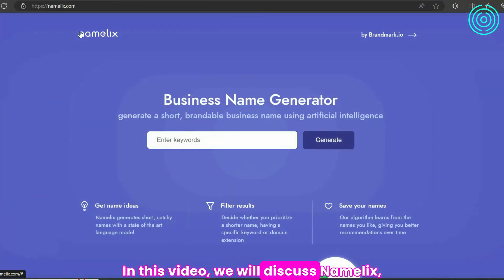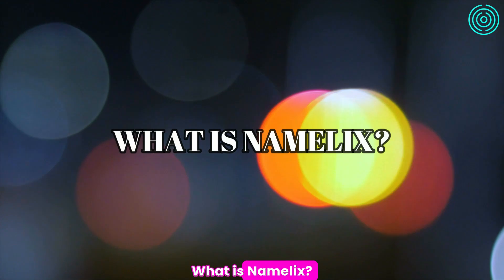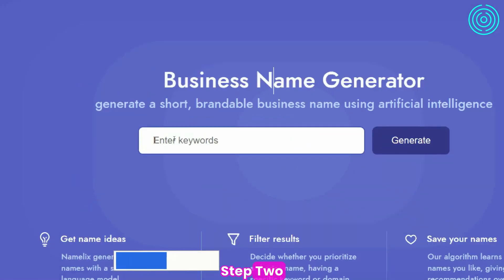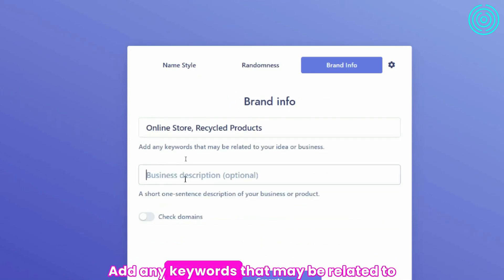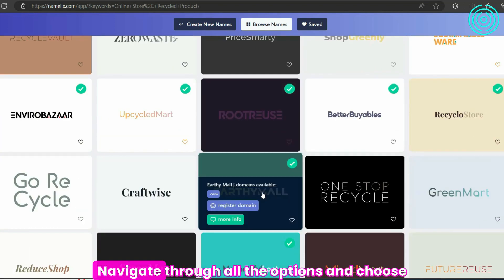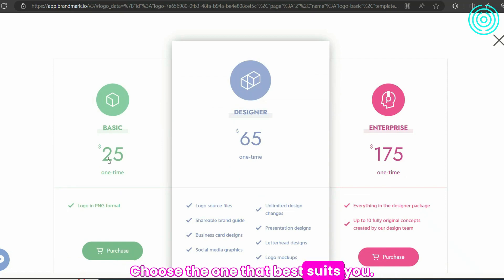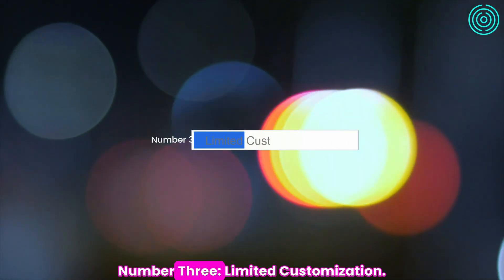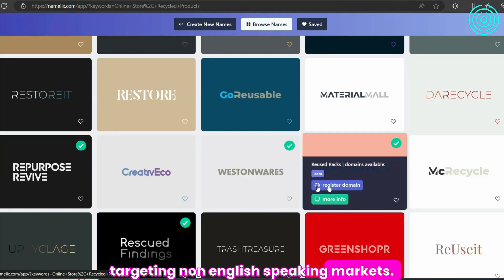Namelix Tutorial | Business Name Generator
In this video,We will discuss Namelix, a business name generator powered by BrandMark.io. You learn how to use Namelix to generate a name for your business. Then we will discuss how to use BrandMark to create a logo for that name.